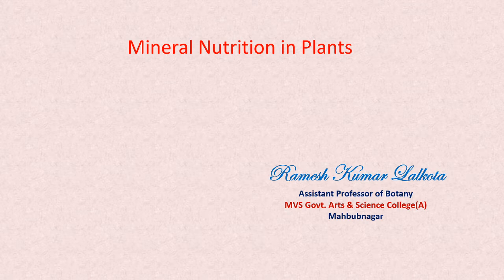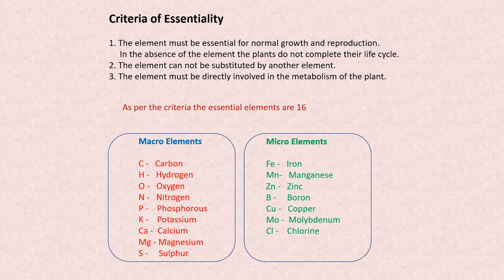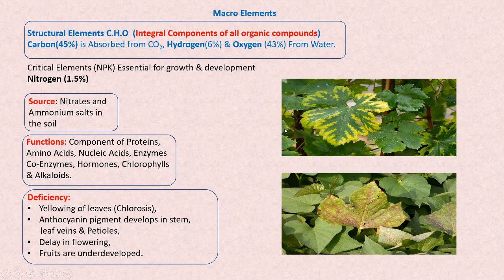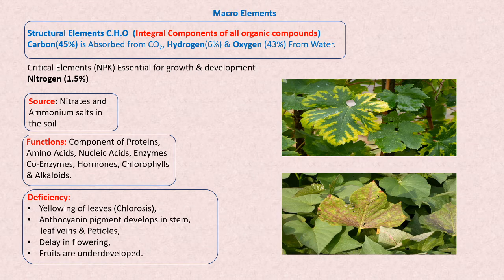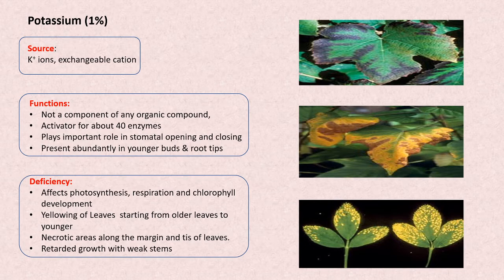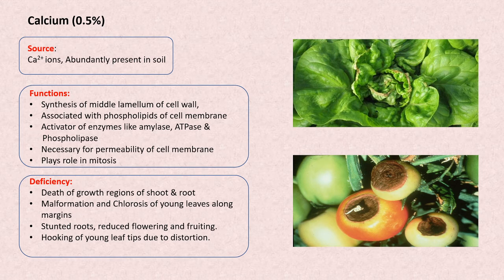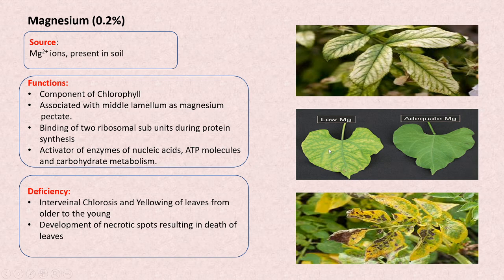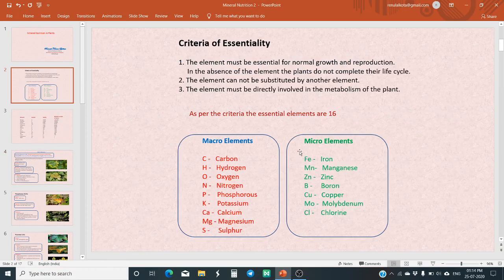Mineral Nutrition - Macro Nutrients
Criteria of Essentiality, Macro Elements, Source, Functions & Deficiency.